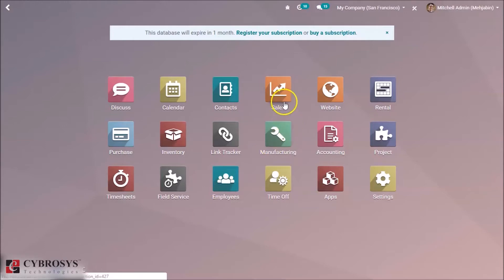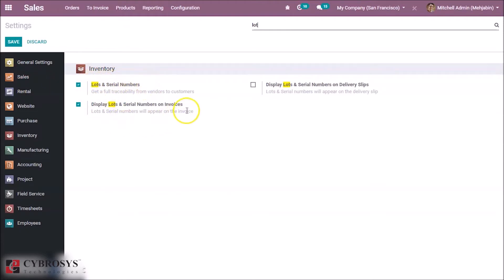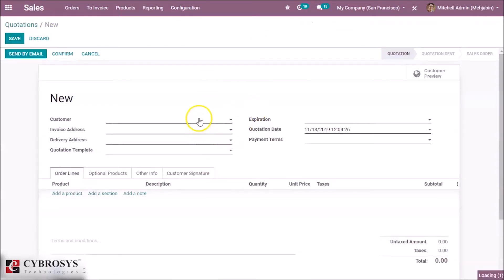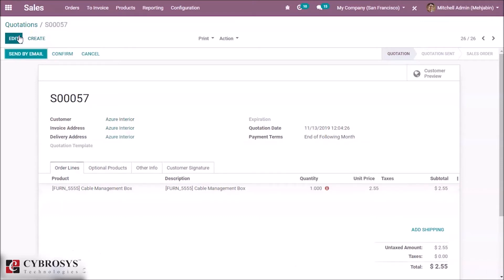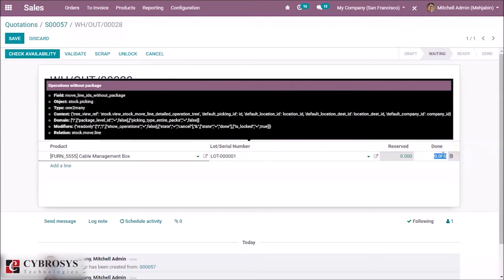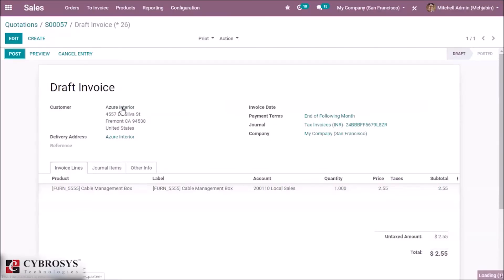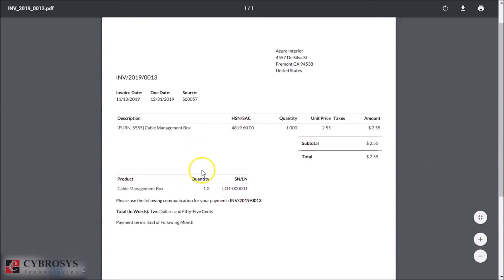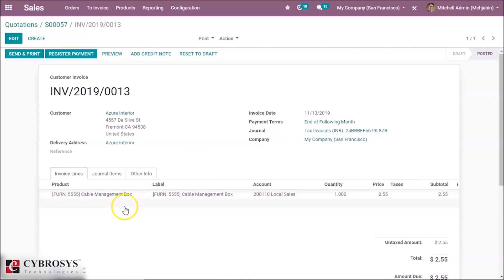Odoo 13 Features - Lots and serial Number in Invoice Print Report on Odoo 13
Lots/serial Number in invoice print Report, This video describes the new feature that the availability of lots/serial number in the invoice print report in Odoo version 13.